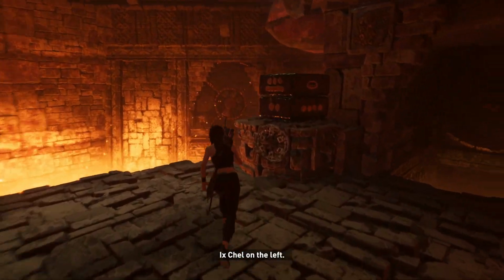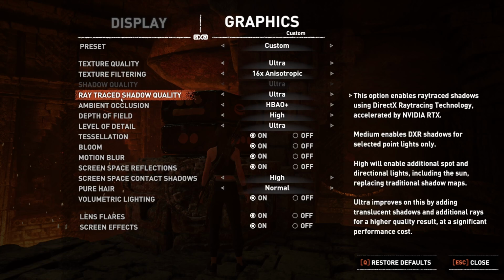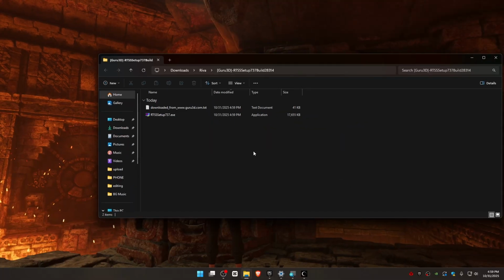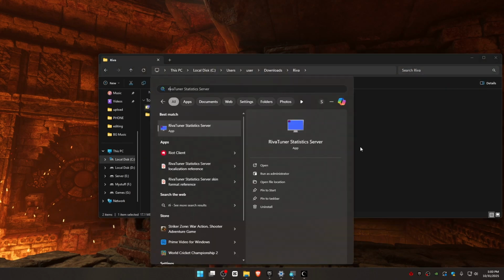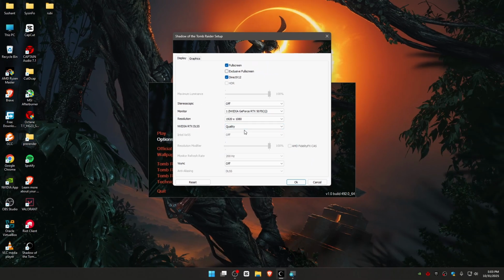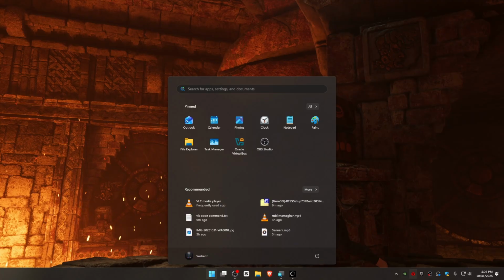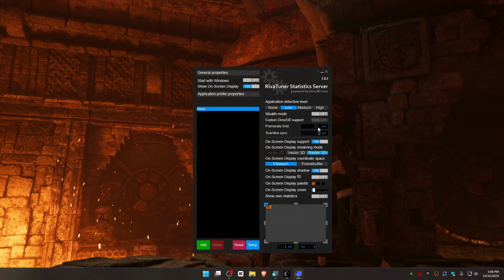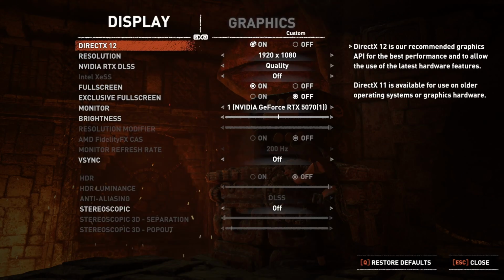DO THIS! How to FIX Mayan Date Door Puzzle BUG (Shadow of the Tomb Raider) 🛠️